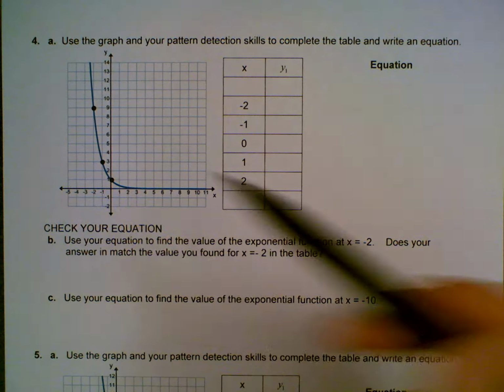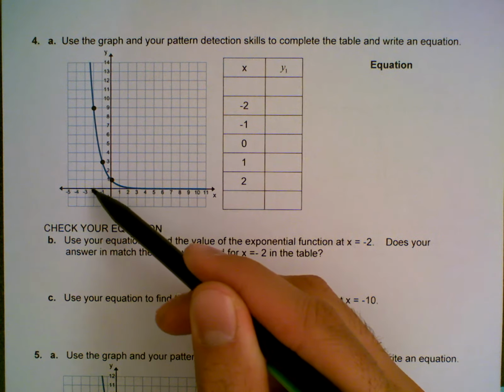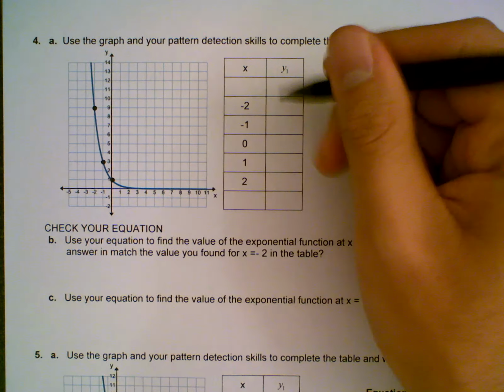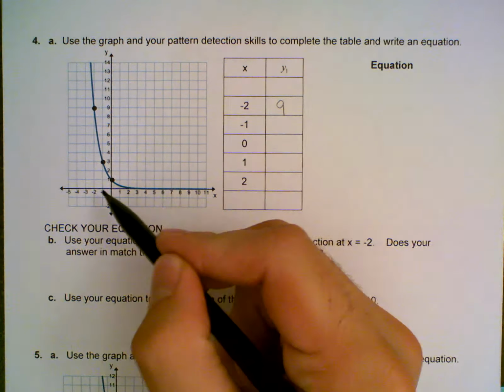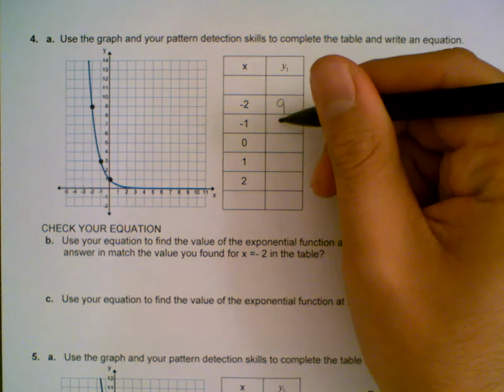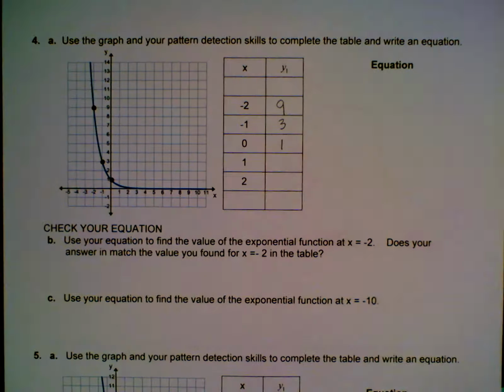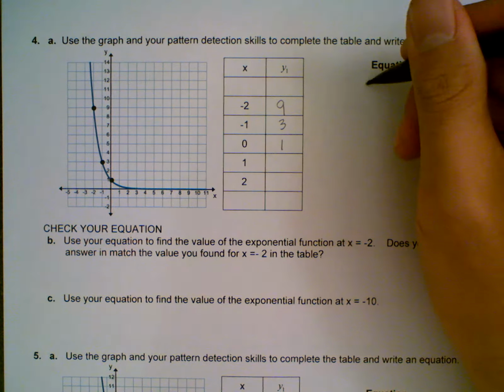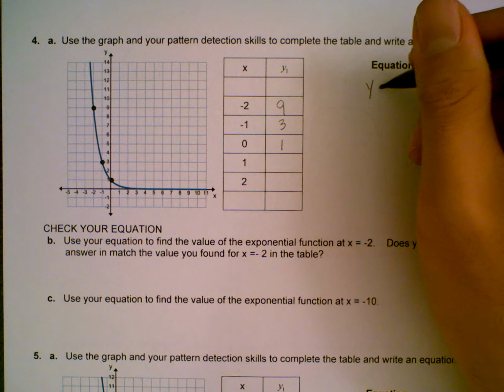CW 10.12 Questions 4 and 5.webm